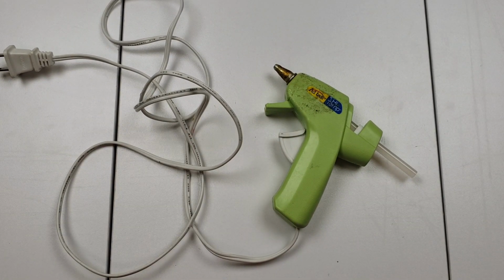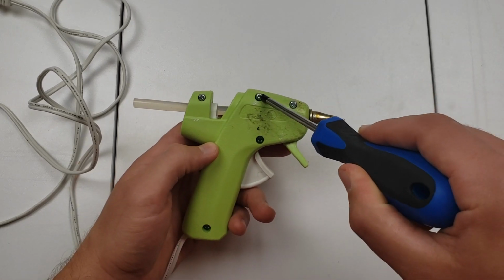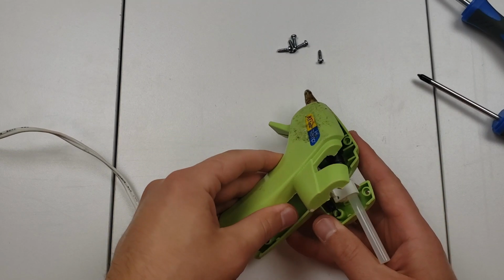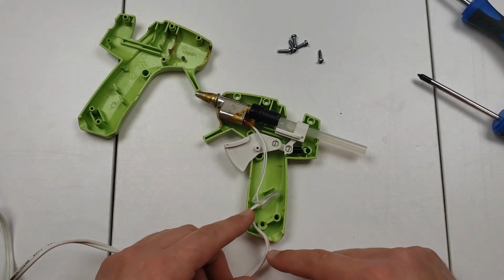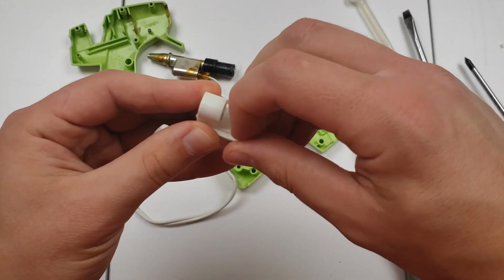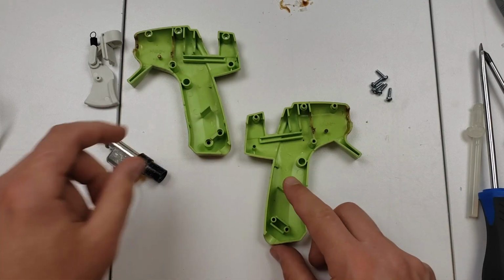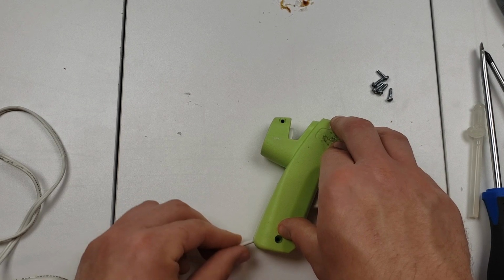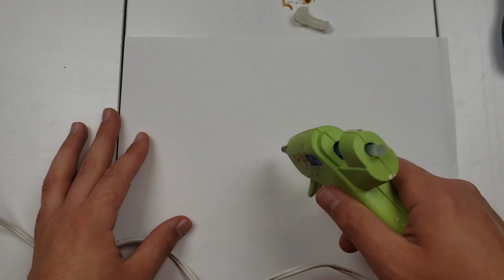How to clean hot glue gun DIY - Stuck or clogged gun - Whats inside and how it works - Tutorial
In this video, I disassemble and reassemble a hot glue gun that has quit working because it became stuck or clogged with glue. I go through how to take everything apart and put it back together again in a short video and with simple instructions. It ends up working great again in the end. Enjoy!